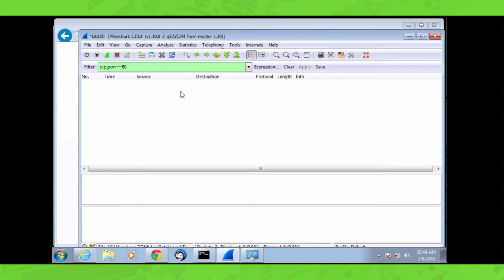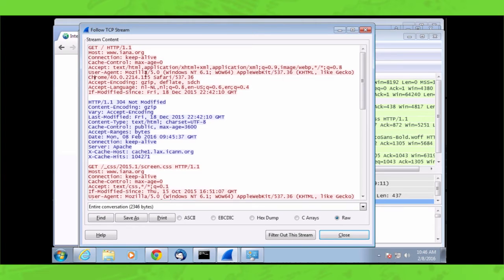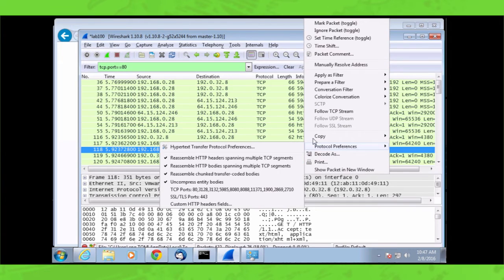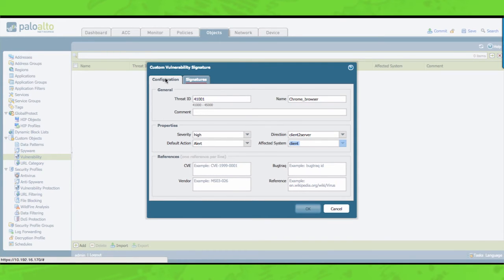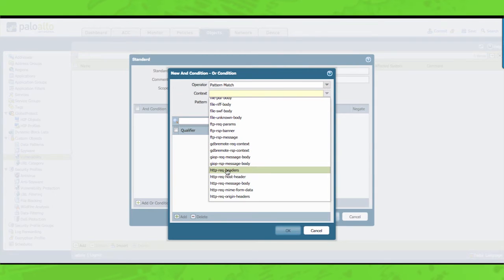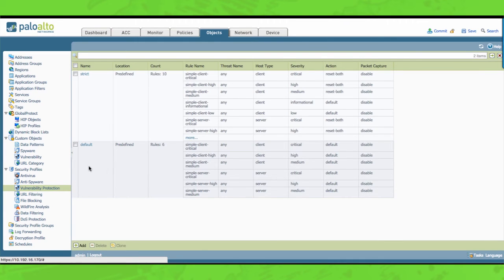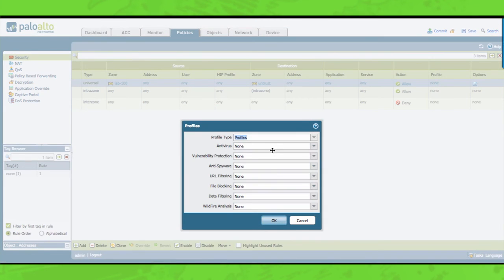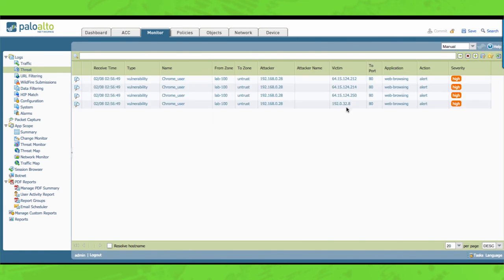Tutorial: Custom Vulnerability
Learn how to configure a custom vulnerability, similar to the way you’d configure a custom App-ID.

TRANSCRIPT:

Hi everyone, and thanks for joining this video on how to create a custom vulnerability.
In this video, I'll cover how to create a specific custom vulnerability, show the tools I use to create it, and also show you in a live demonstration about how this behaves on the Palo Alto Networks firewall.

If you've played around with creating custom App-ID, you will see some similarities in this video.  If not, then I recommend that you watch that video as well, because it discusses a different use case scenario that you might find of benefit in your specific environment.

Similar to custom App-ID, custom vulnerabilities are created using pattern-based signatures for traffic that does not match any of our existing vulnerabilities.

In order to figure out the pattern match, I'll use a packet capture tool like WireShark.

In my example, let's say you would like to create a custom vulnerability for users that are browsing using the 'Chrome' browser.

Using WireShark, you can capture this traffic and search for a specific pattern to correctly identify this traffic.  In the example, you will notice that the following pattern can be used:

Chrome/
You can configure this on your firewall under the Object tab / Custom Objects / Vulnerability.

After adding your custom vulnerability, don't forget to enable it in your Vulnerability profile.  Finally, add your vulnerability profile to your security policy and make sure to commit.

Depending on the action you have configured, you will see its corresponding behaviour.

In the example, we've selected the 'Alert' action.  So after browsing using the Chrome browser, we saw vulnerability logs in the Threat logs.